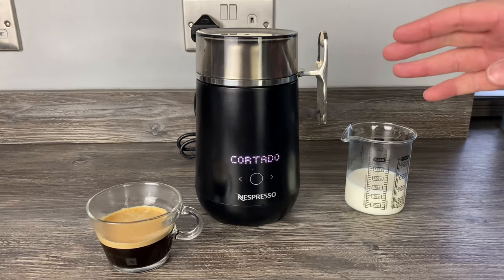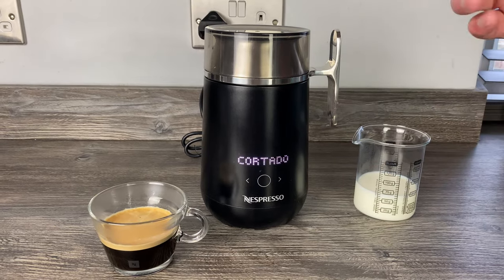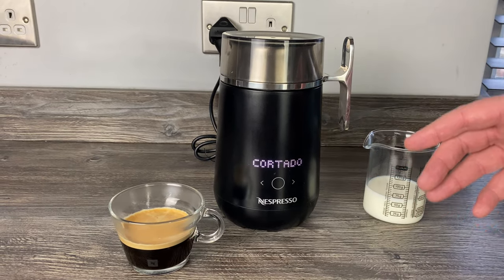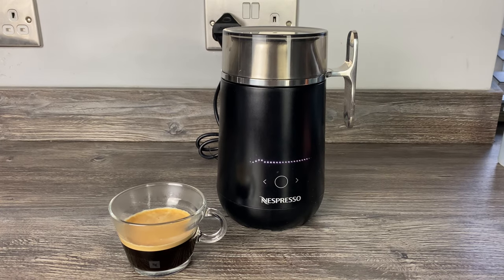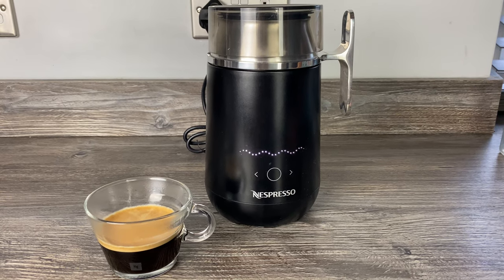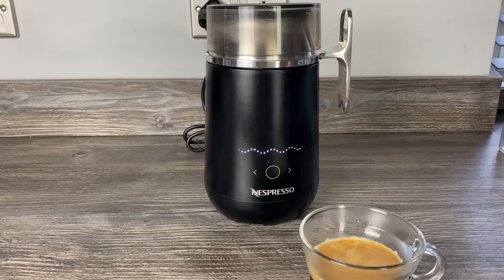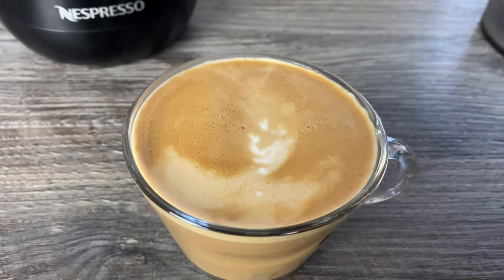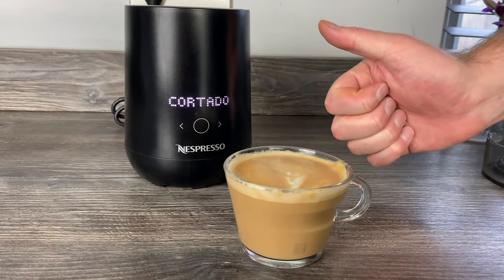Nespresso Cortado Coffee Using Barista Recipe Maker Frother | Nespresso Recipes | A2B Productions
Easy Cortado Coffee recipe for Nespresso Barista Recipe Maker Milk Frother

Listen to the A2B podcast on Apple, Spotify, Google and more...

In the video we use two 40ml ristretto Nespresso pods for a nice intense coffee recipe.

Add 100ml of semi skimmed milk to the Nespresso Barista Recipe Maker and choose the Cortado setting.

Pour the frothed milk over a double espresso and it's as simple and as easy as that!

The coffee glasses used in the video are the View Cappuccino cups from Nespresso.